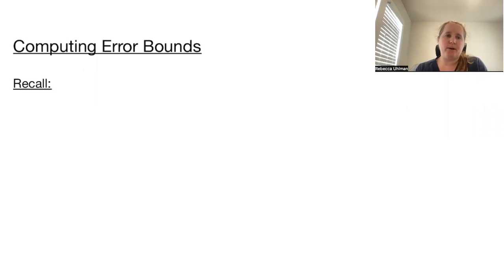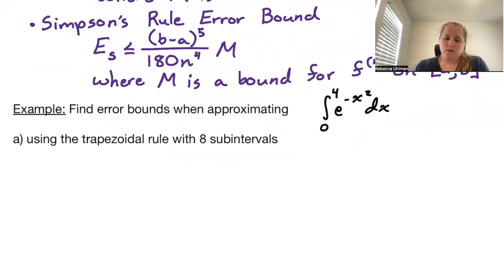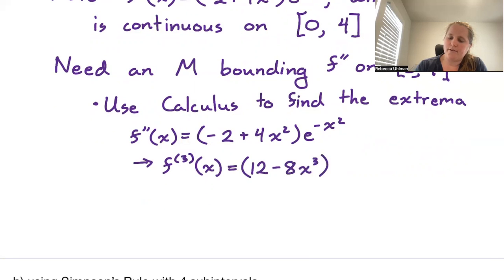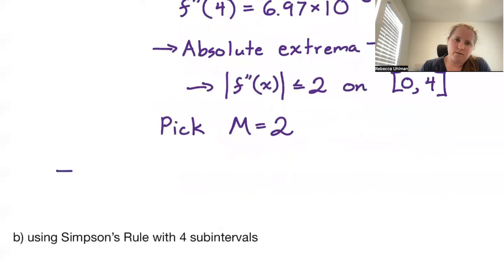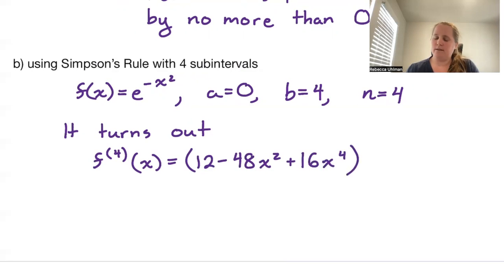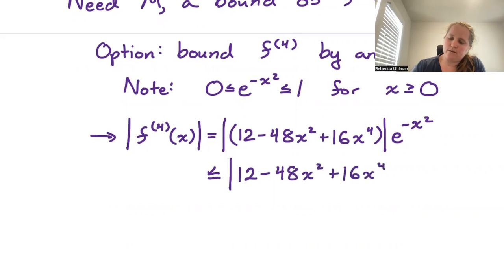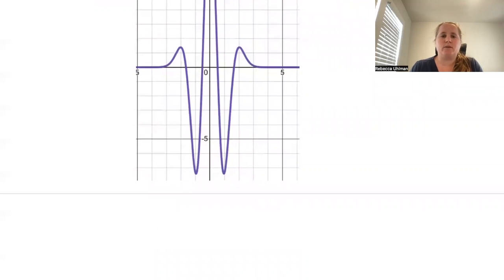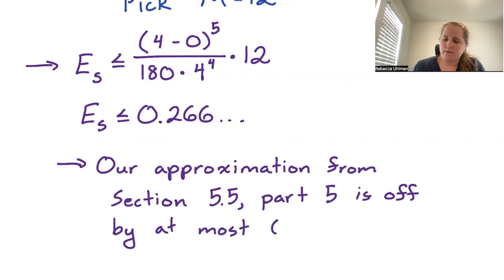Calculus 2, Section 5.5, part 7: Computing Error Bounds